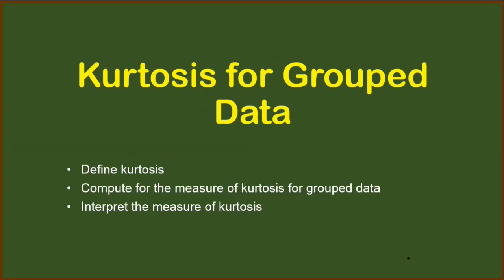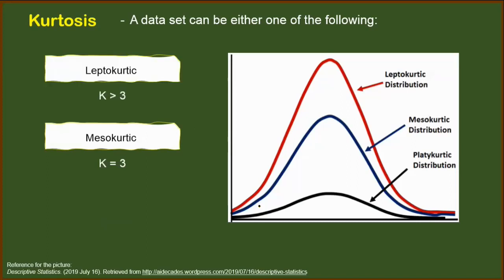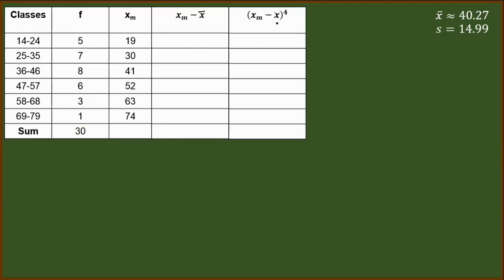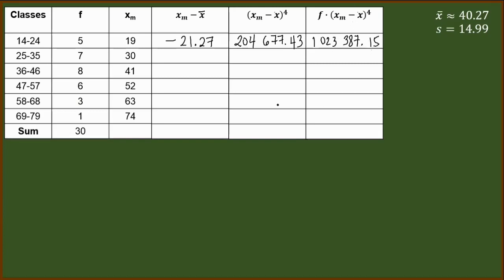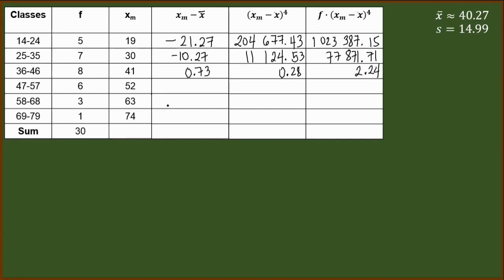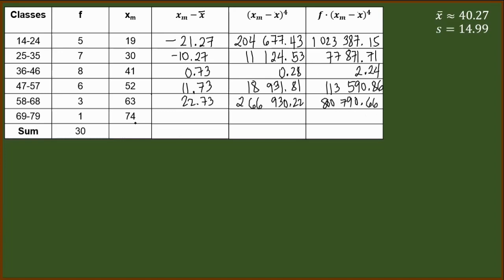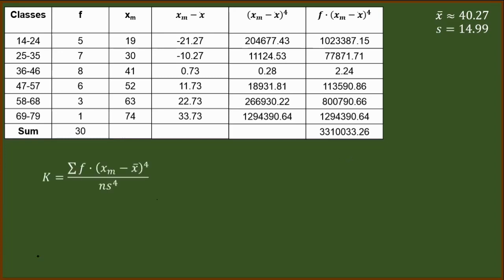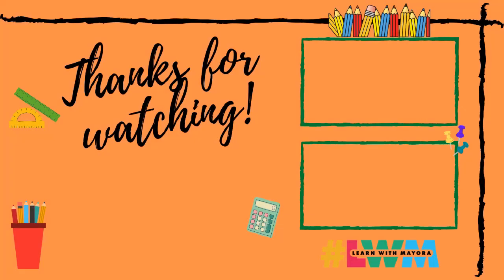Kurtosis for Grouped Data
Together, let's talk about how to compute and to interpret kurtosis for grouped data.